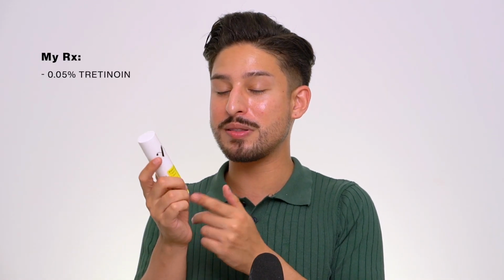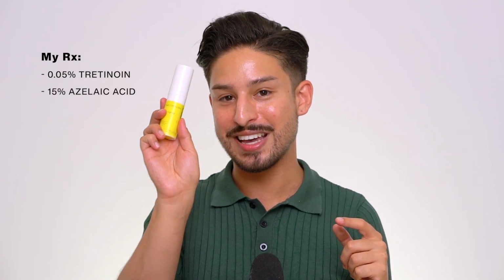1 year Tretinoin Journey | Updated Routine + Azelaic Acid w/ Apostrophe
Use code GLOWBYRAMON to get your first visit through Apostrophe for $5

AD | We're a YEAR into my tret journey and today we're going to talk updates, what I've changed, and how I still use tretinoin in my routine
Products Mentioned:
Krave Beauty  Great Barrier Relief:
Follow me for more skincare content!